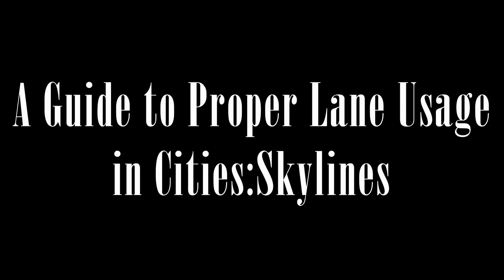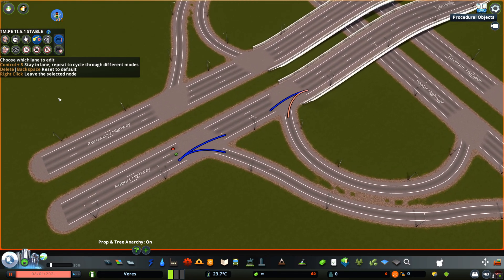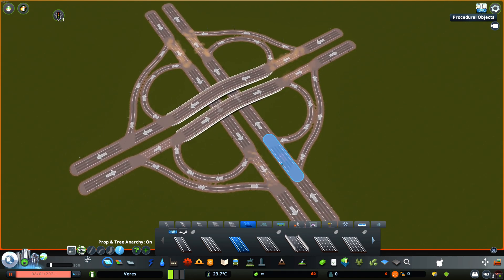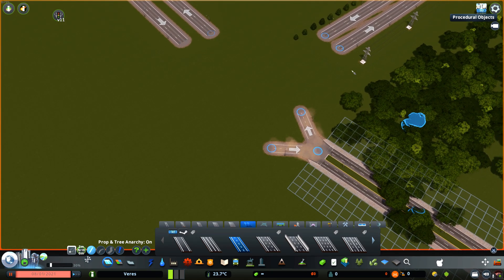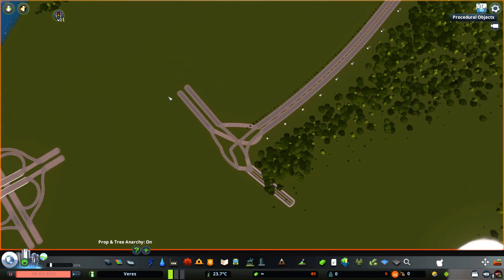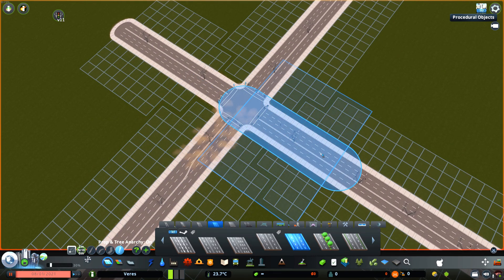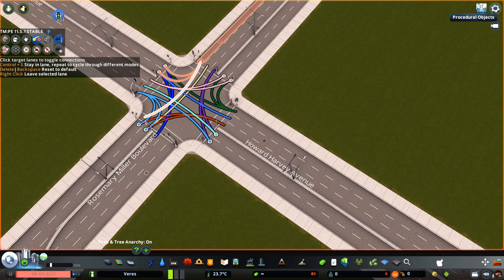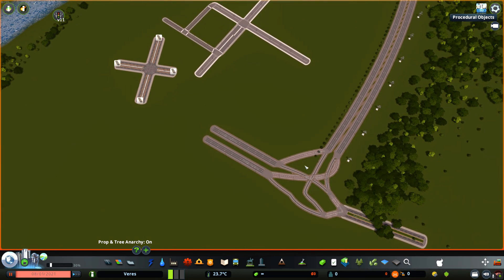Cities:Skylines How-To | Using Lanes to Improve Traffic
In this tutorial, I teach you how to use lane math to improve your traffic flow on highway interchanges, exits, and city roads. Using TMPE and some basic math, you can greatly improve your traffic flow in an extremely satisfying manner and this tutorial will cover how to do that. If you have any questions don't hesitate to comment.

gets you early access and a bunch of other perks.

PATREONS :)
Mathias Nielsen
Matthias Winkelhausen
Daniel Samrdzic
Cory Xap
Nelson Alvarado
Nellz
Jason Todd Gervais

MAP:
Kerrisdale Bay

TIMESTAMPS:
0:00-0:25 Introduction
0:25-1:37 Understanding Lane Math
1:37-3:55 Lane Math in Highway Interchanges
3:55-6:30 Lane Math in Highway Exits
6:30-10:35 Turning Lanes and City Roads
10:35-10:55 Outro